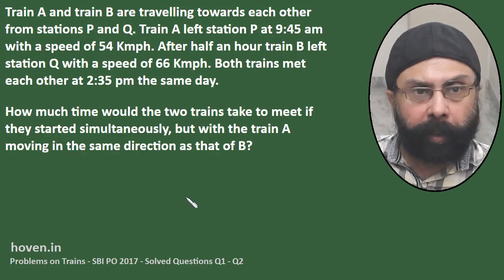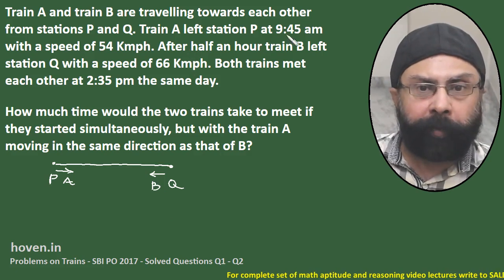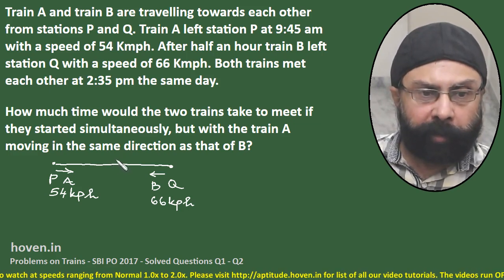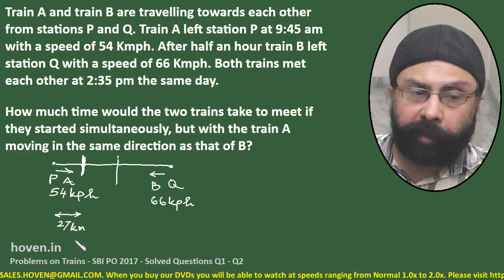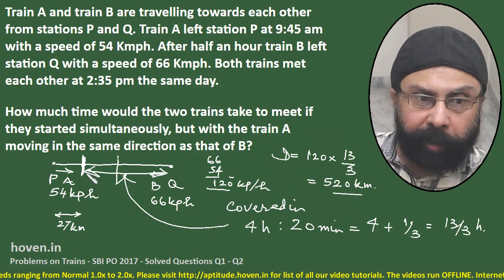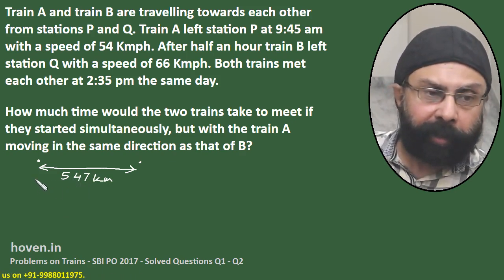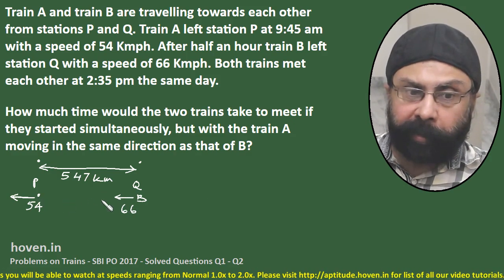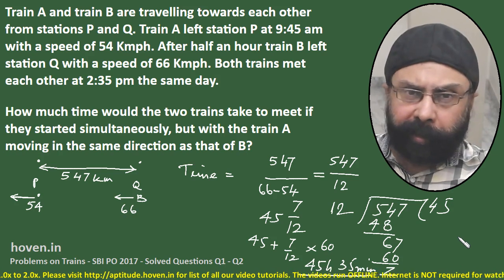SBI PO Mains June 2017 Solved Question Trains A and B Moving Towards Each Other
Question asked in SBI PO 2017 Mains Exam.

Statement
Train A and train B are travelling towards each other from stations P and Q. Train A left station P at 9:45 am with a speed of 54 Kmph. After half an hour train B left station Q with a speed of 66 Kmph. Both trains met each other at 2:35 pm the same day.

Question 1
How much time would the two trains take to meet if they started simultaneously, but with the train A moving in the same direction as that of B?

Question 2
What is the ratio of relative speed of both the trains while travelling towards the same direction and while travelling towards opposite direction?